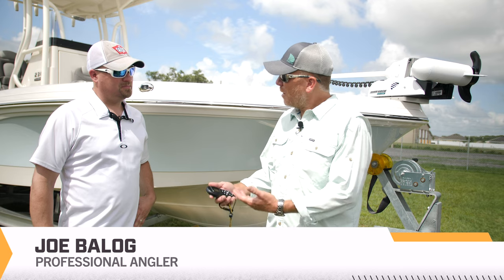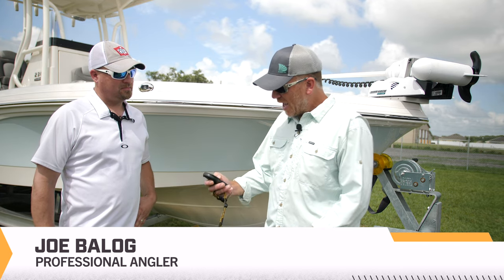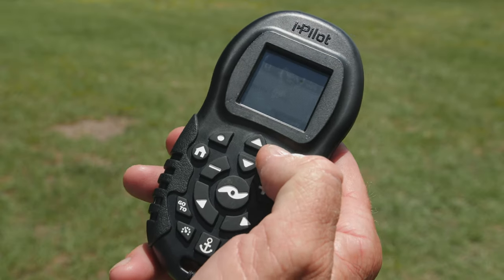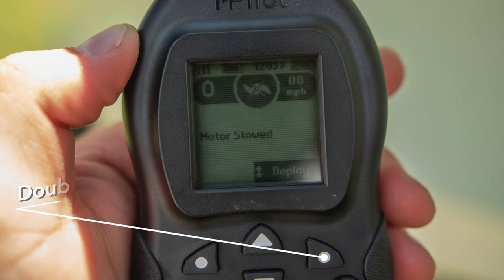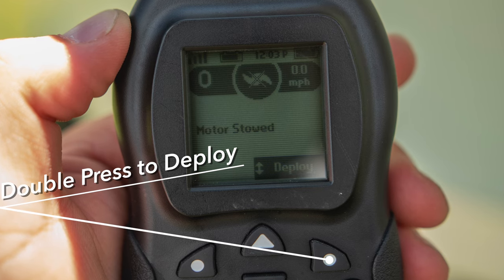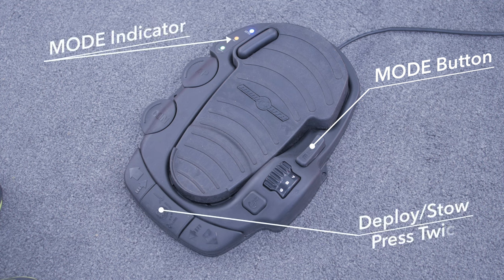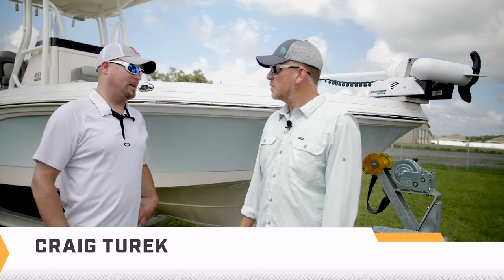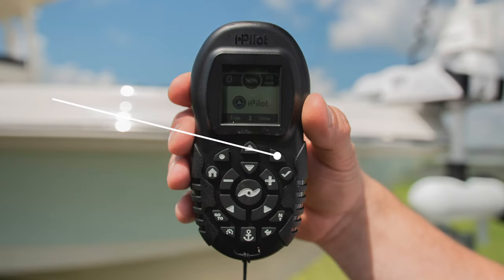How to Deploy and Stow a Minn Kota Ulterra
Follow these simple steps to deploy your Minn Kota Ulterra or Riptide Ulterra. Ulterra trolling motors require two quick presses of the Deploy Button, the double press is to avoid accidental deployment of the motor.

You only need to press the Stow/Deploy button once to stow the motor.

0:00 - Intro
0:10 - How to Deploy Ulterra from Remote
0:18 - How to Deploy Ulterra from Foot Pedal
0:32 - How to Stow Ulterra Trolling Motor